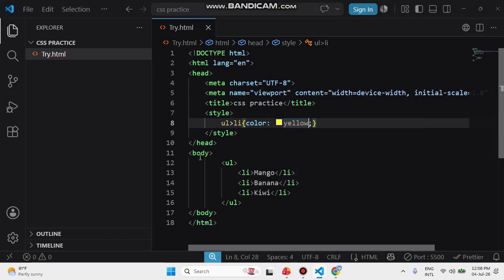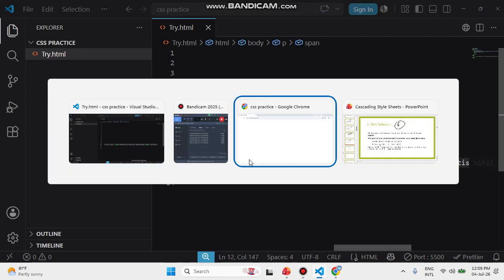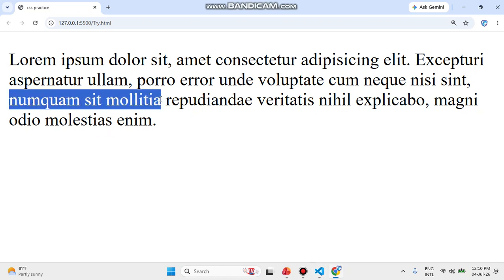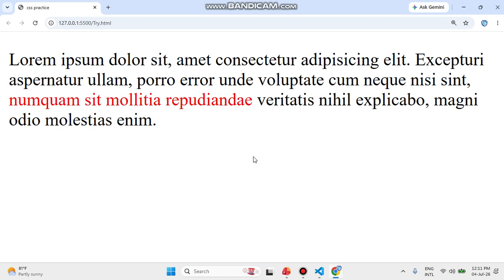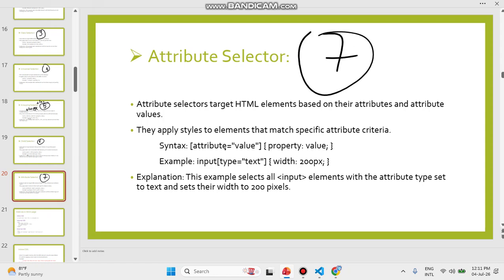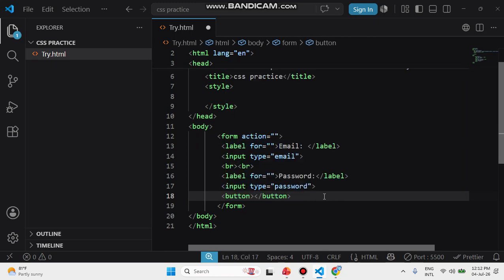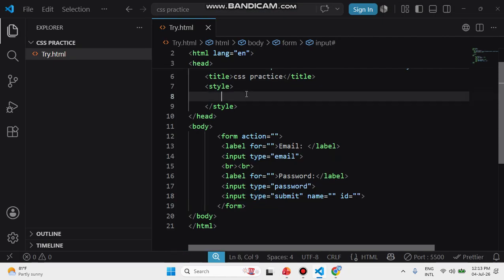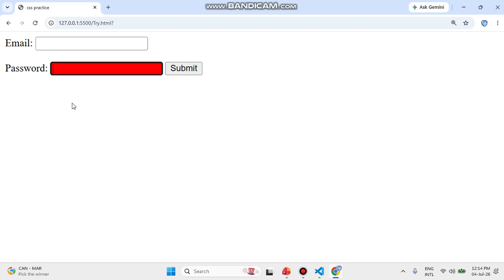CSS Basics to Advanced | Part-6 | Complete CSS Course | Prof. Rohit Kadam